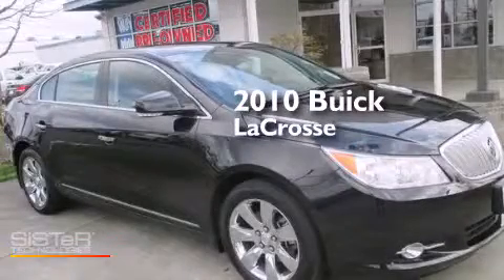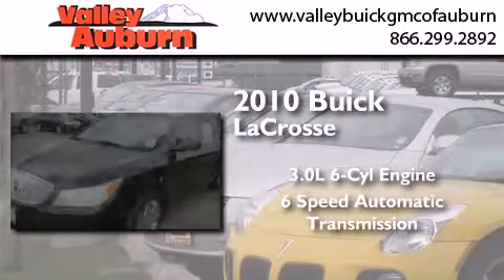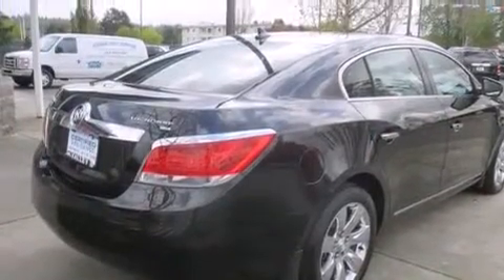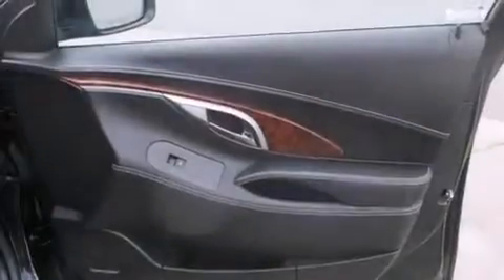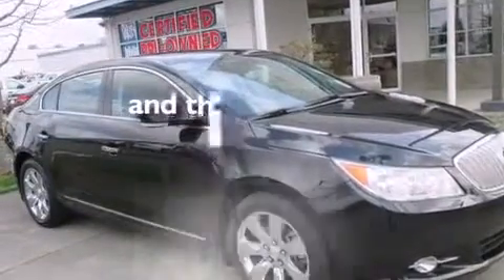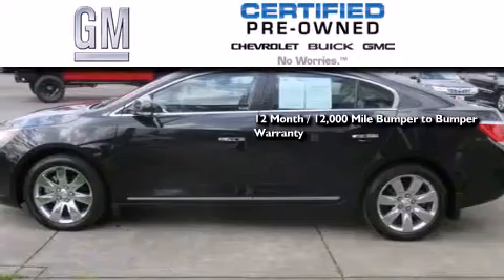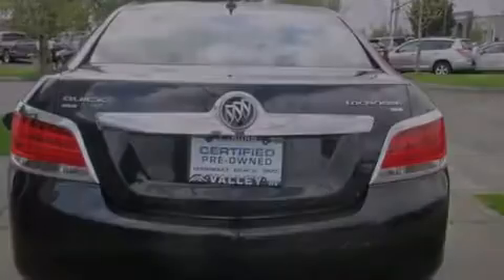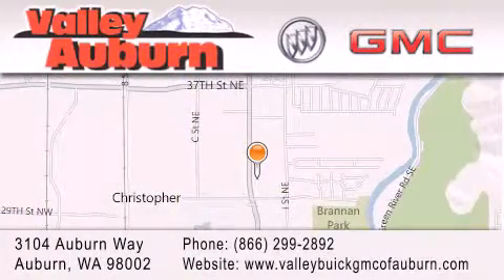Preowned 2010 Buick LaCrosse Seattle WA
We have been honored to serve the Auburn WA area , we promise that your experience at our dealership will exceed your expectations ! Year : 2010 Make : Buick Model : LaCrosse Engine : 3.0L V6 SIDI DOHC VVT Trans . : Automatic Exterior : Black Miles : 14,718 Stock : 13017 Valley Buick GMC 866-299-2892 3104 Auburn Way Auburn , WA 98002